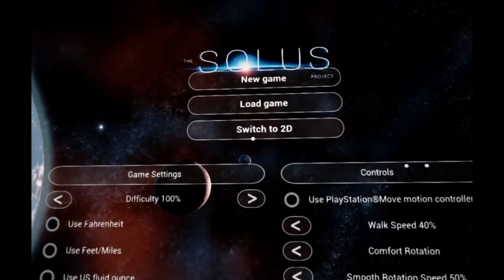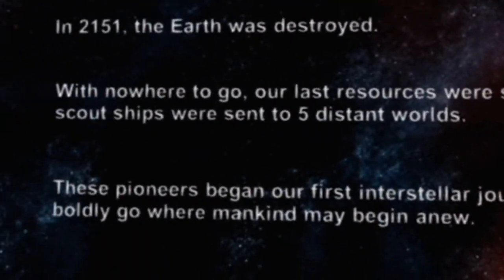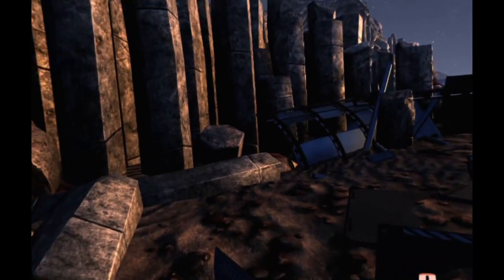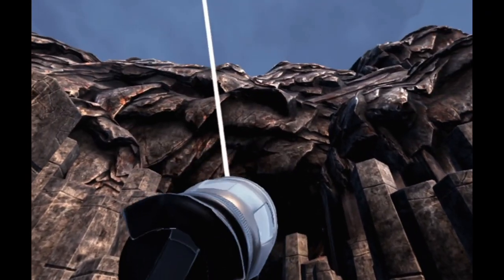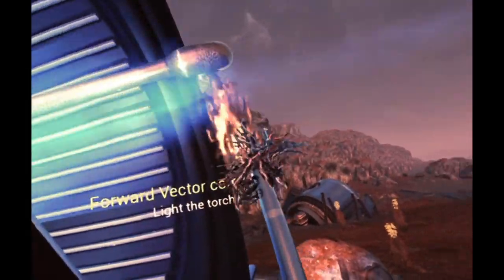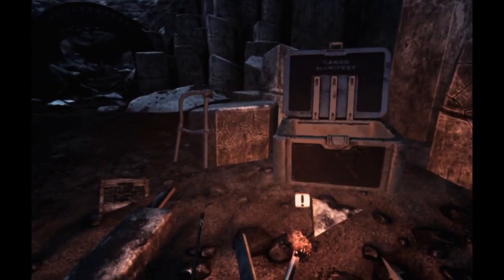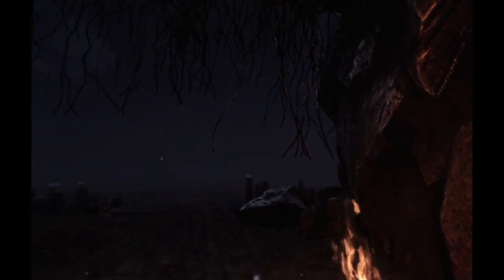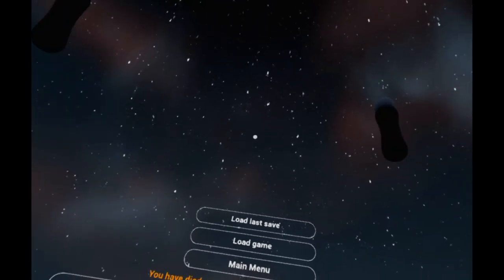The Solus Project Virtual Reality (CAN A BRIT SURVIVE THIS?) Episode 1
Hey whats up everybody and welcome to a whole new series on the channel! Love us some space and while we wait for No Mans Sky we might as well see what else can get us that HARD SPACE HIT we all so need in the meantime!
.Too cool for the comments section? Well you get hold of me on Twitter, Discord or our Facebook!